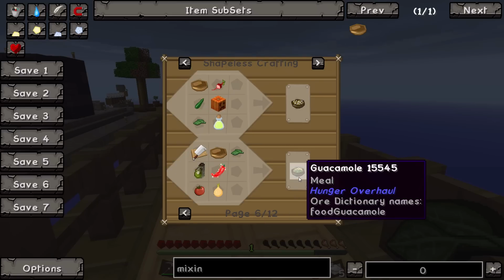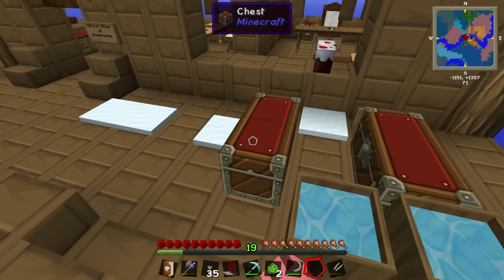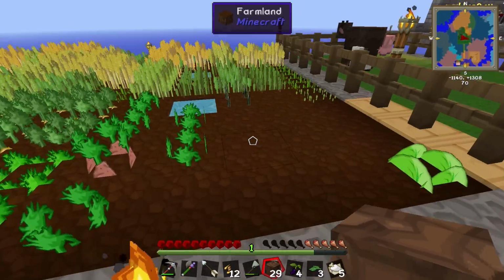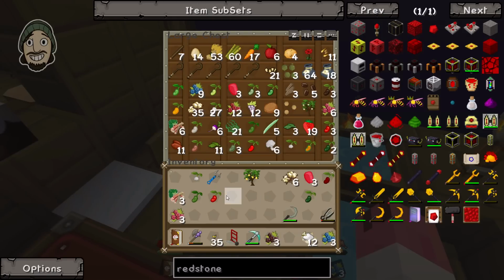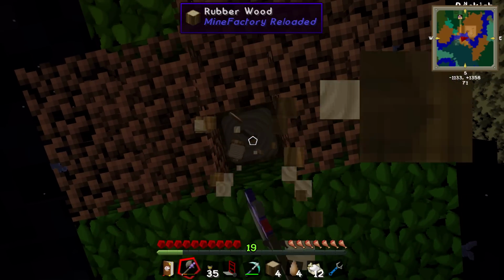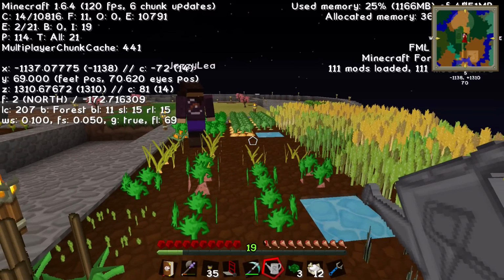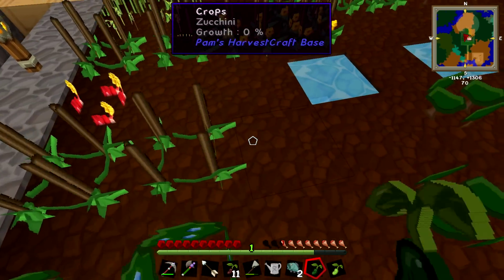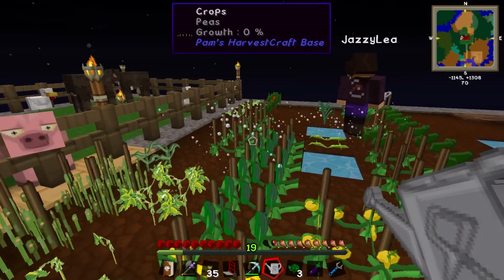Stumptlandia - Agrarian Skies - #15 - Plant all the things!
Stumpt ventures into multiplayer Minecraft mod Agrarian Skies with Jas and Price. Jas puts books in their proper place and expands the platform, while Price teaches how to automate!